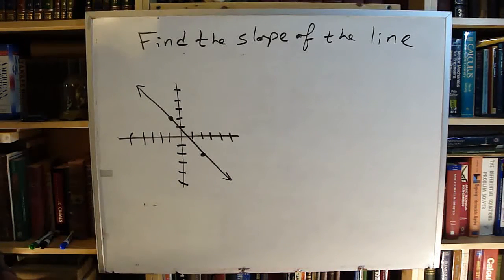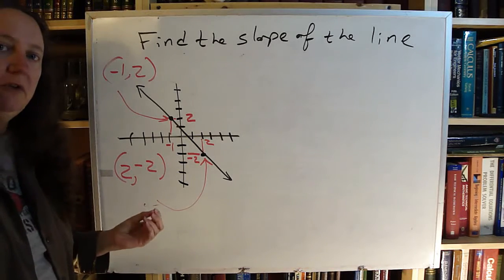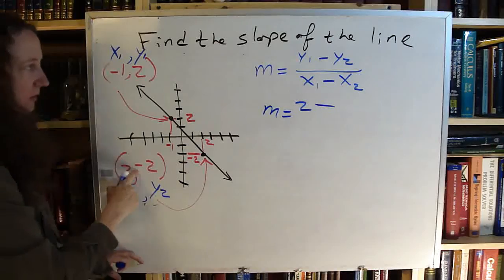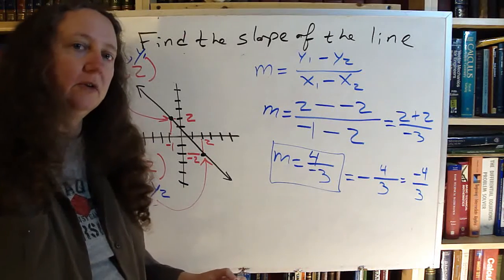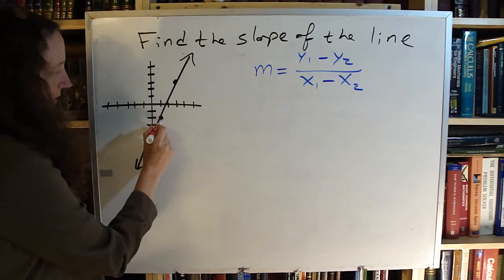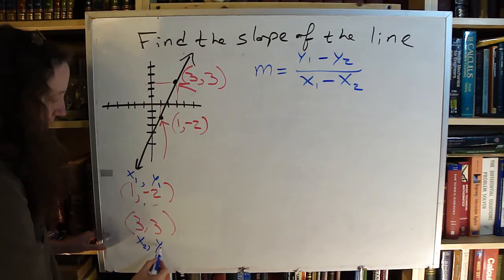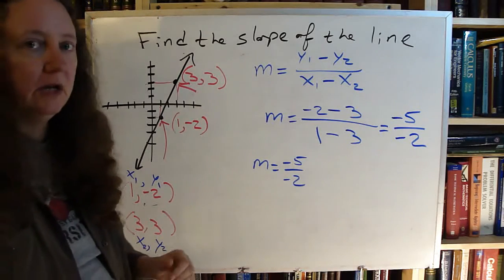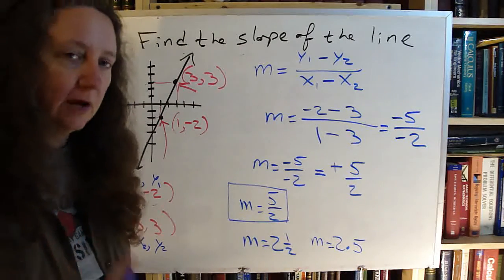M4H09895 find slope given graph